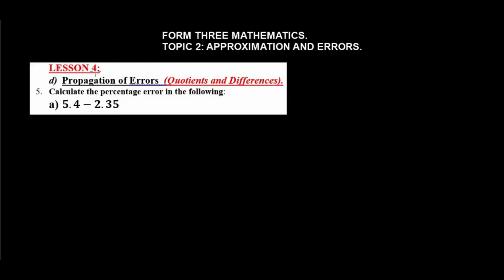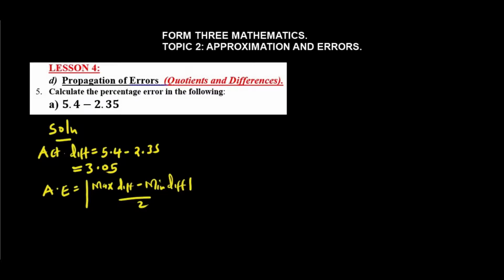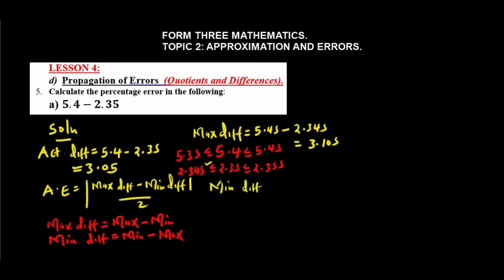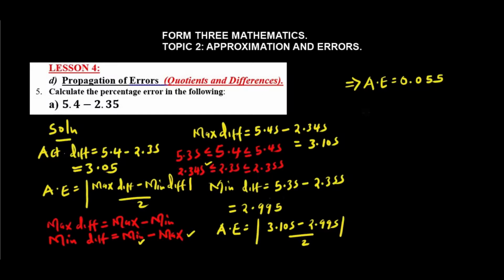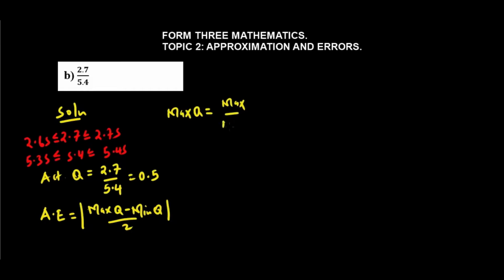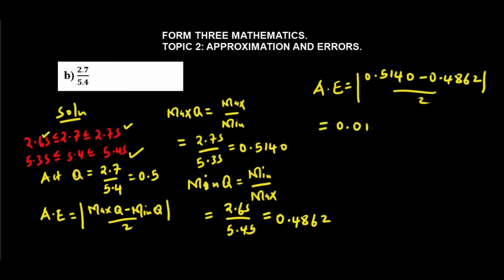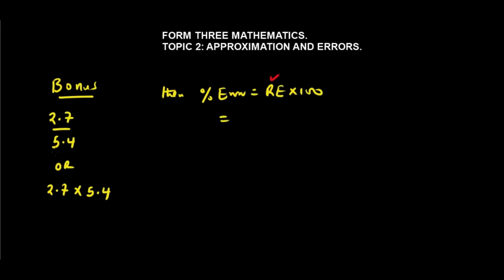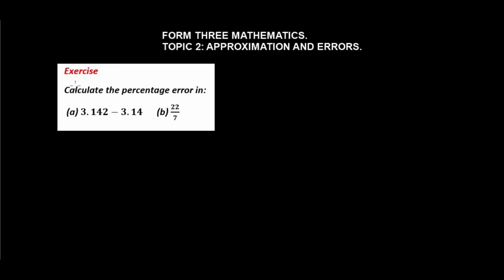FORM 3 MATH: ERROR PROPAGATION: division & subtraction (quotients& differences)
Propagation of error in divisions(quotients) and subtraction(difference)